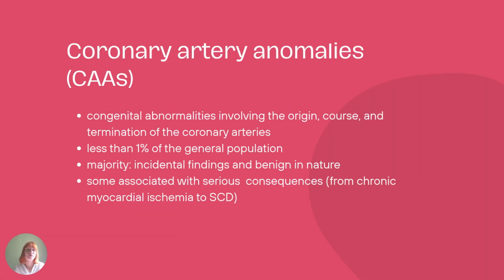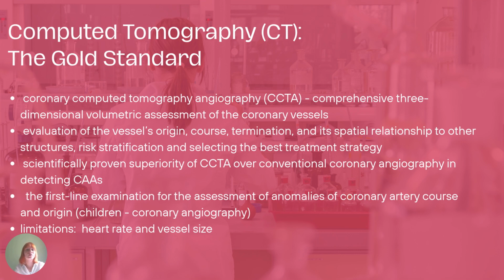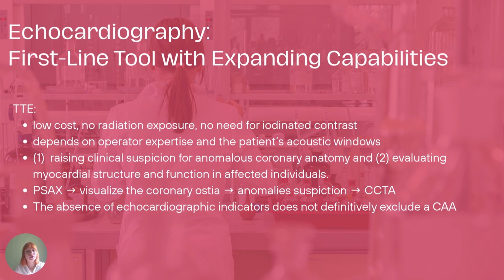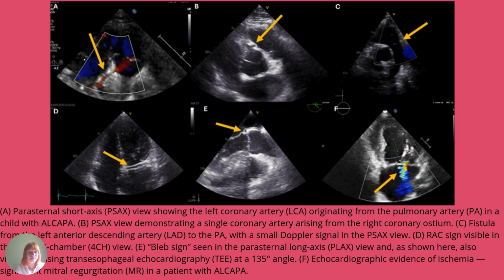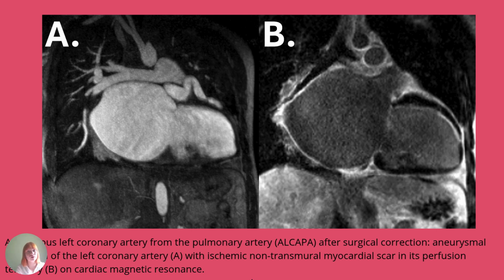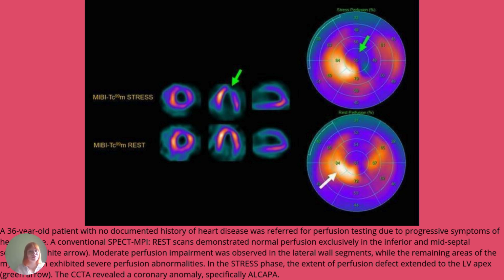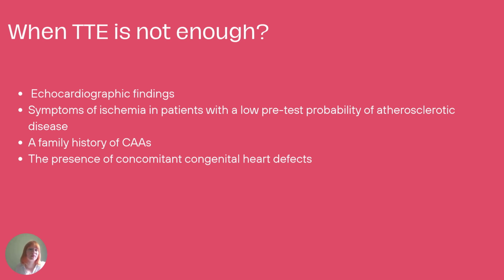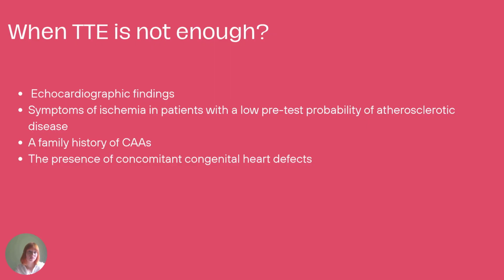Natasza Wanda Millan | Multimodality Imaging in Coronary Artery Anomalies: Current Standards and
Natasza Wanda Millan, Medical University of Silesia , Poland

Title: Multimodality Imaging in Coronary Artery Anomalies: Current Standards and Future Perspectives

Abstract:

The review synthesizes current knowledge on the multimodal imaging of coronary artery anomalies with a focus on the strengths and limitations of each modality in clinical decision-making. Drawing on both the literature and decades of practical experience, authors aim
 to provide a comprehensive overview.

Coronary artery anomalies (CAA) represent a diverse and often underappreciated spectrum of congenital abnormalities involving the origin, course, and termination of the coronary arteries. While relatively rare — occurring in less than 1% of the general population — they remain of great clinical interest due to their potential for significant morbidity and mortality in specific subtypes. The vast majority of these anomalies are incidental findings and benign in nature.

However, a subset, including entities such as the anomalous origin of the left coronary artery from the pulmonary artery (ALCAPA) and interarterial courses of anomalous coronaries, are associated with serious clinical consequences, ranging from chronic myocardial ischemia to sudden cardiac death (SCD), particularly in young individuals and athletes [1]. Despite their importance, CAAs have historically been underdiagnosed, in part due to the limitations of conventional imaging.

Traditionally the diagnosis of CAAs relied on invasive coronary angiography. While this modality remains valuable, it is inherently limited by its two-dimensional nature, which can obscure the complex spatial relationships characteristic of anomalous coronary pathways. The advent of advanced non-invasive imaging — particularly coronary computed tomography angiography (CCTA) — has revolutionized the diagnostic landscape. CCTA offers unparalleled spatial resolution and the ability to reconstruct three-dimensional coronary anatomy, making it the current reference standard for evaluating CAAs. Nonetheless, other imaging modalities, including echocardiography, cardiovascular magnetic resonance (CMR) and nuclear perfusion imaging, play vital complementary roles at various stages of assessment and management.

1. Danel A, Suchodolski A, Szulik M, Głowacki J. Unusual Cause of Ischemic Heart Disease in a 34-Year Old Woman: Anomalous Left Coronary Artery From the Pulmonary Artery. Korean Circ J. 2023;53(6):421-424. doi:10.4070/KCJ.2022.0346

Biography

Natasza Millan graduated from the Medical University of Silesia, Poland in 2025. She is currently a trainee doctor and member of the Echocardiography Association within the Polish Cardiac Society. Miss Millan has authored papers in impact factor journals and presented at ESC Heart Failure 2025 in Belgrade. Her clinical interests focus on advanced cardiac imaging and heart failure management.